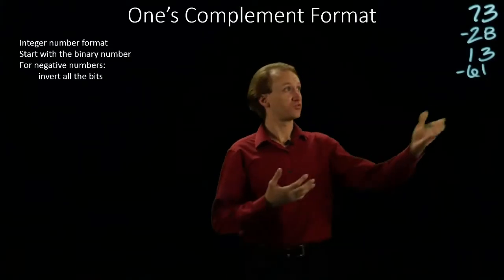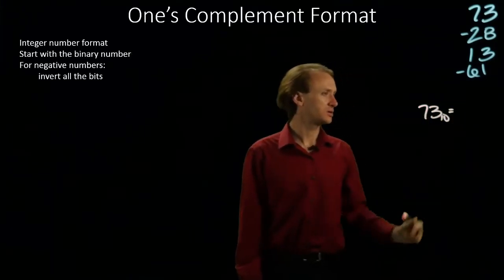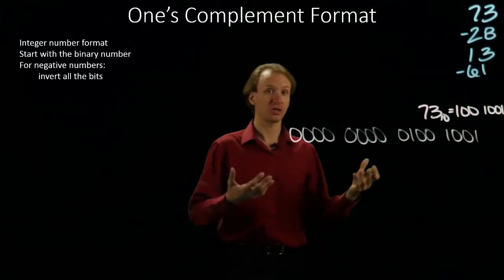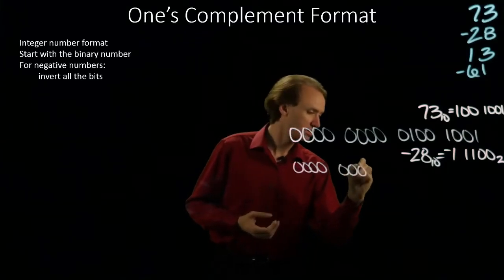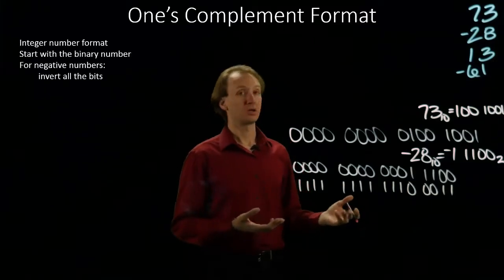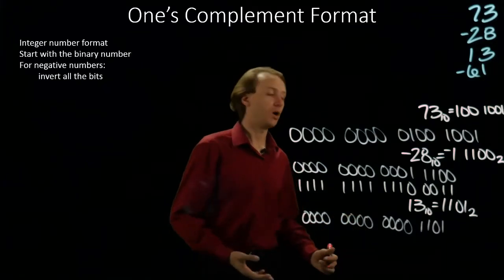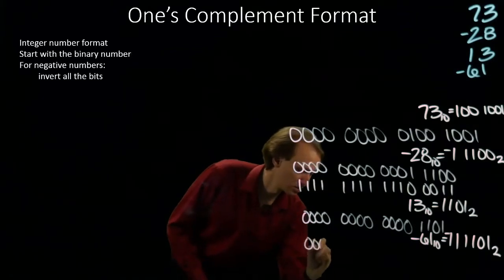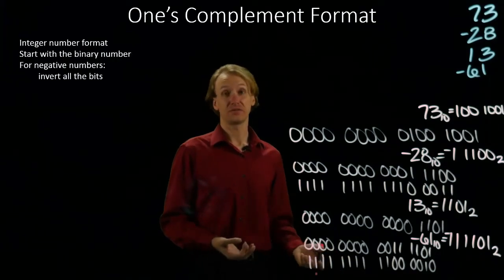27-a. One's Complement Integer Format Example 1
Examples of number representations in the one's complement format.